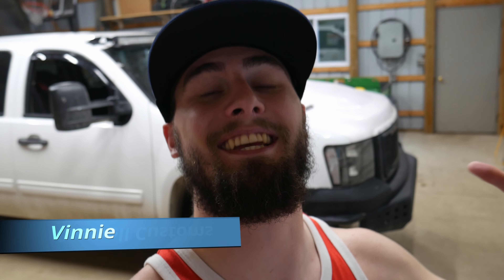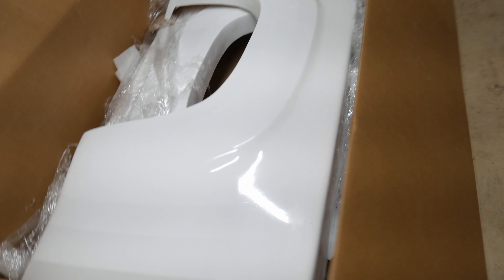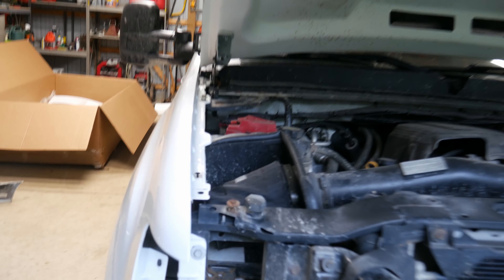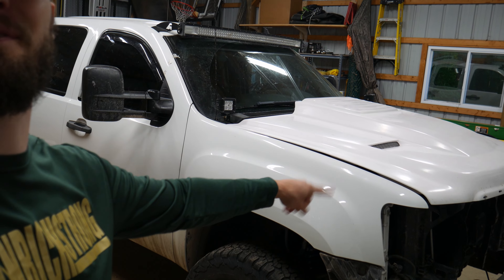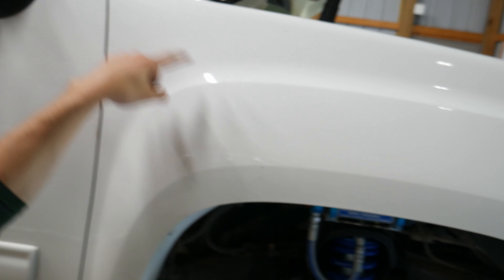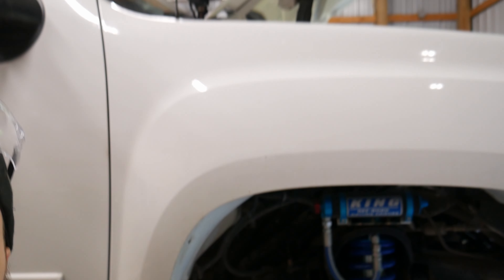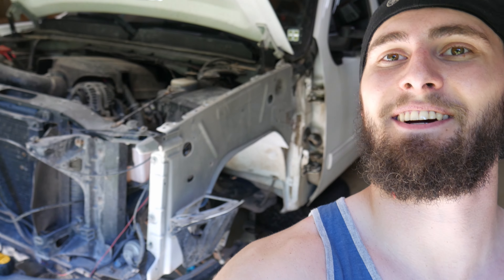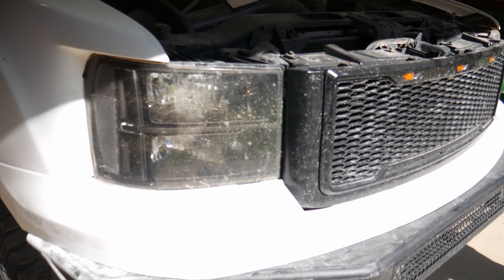07-13 GMC Sierra Fiberwerx Widebody - Part 1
i spent the last 3 days working 14 hours a day or more to install fiberwerx widebody prerunner fiberglass kit. it turned out amazing! in this video we get the whole front end put together. stay tuned for the back end next! @FiberwerX

FILMED WITH - Panasonic Lumix G7KS 4K Mirrorless Camera, 16 Megapixel Digital Camera, 14-42 mm Lens Kit, DMC-G7KS

MICROPHONE - Rode VideoMic GO Light Weight On-Camera Microphone